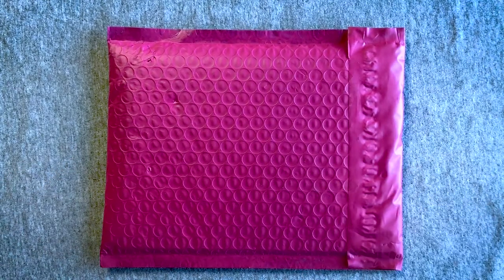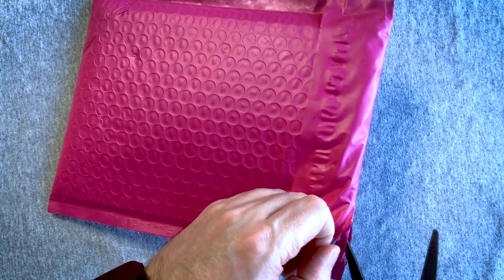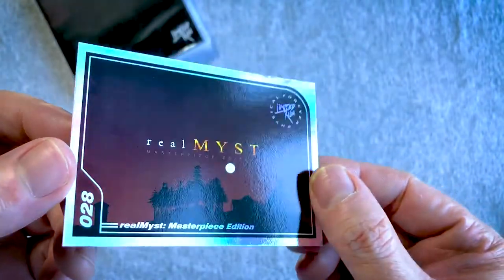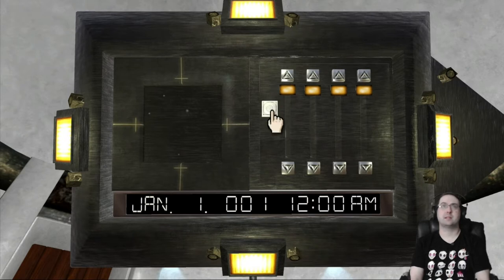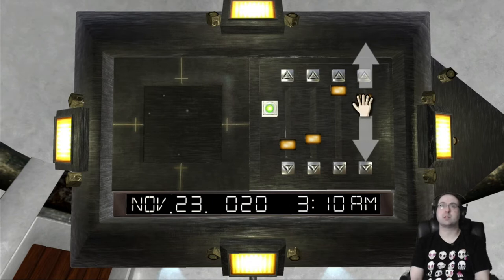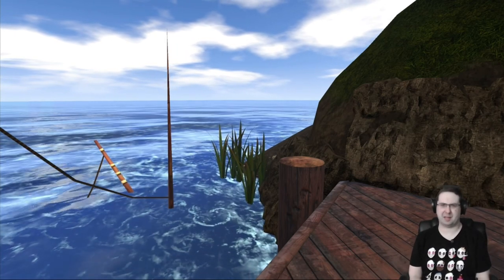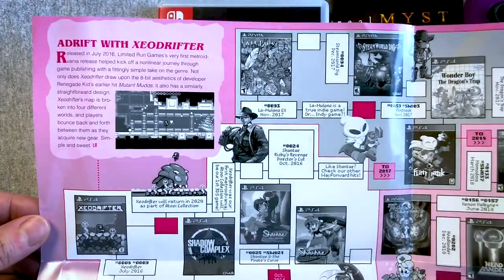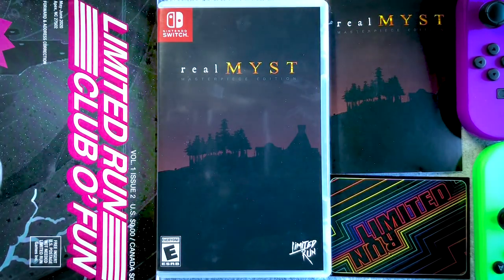UNBOXING! realMYST Masterpiece Edition Nintendo Switch Limited Run Games #63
In this unboxing of the sixty-third game released by Limited Run Games for the Nintendo Switch, I take a look at the realMYST Masterpiece Edition and have fun doing it! This collection looks awesome and I’m excited to have a physical copy of it! Plus, all the other fun goodies are great!

HELP MY CHANNEL GROW!

MORE ABOUT ME!

WRITE ME!
The Eric Butts
1588 Leestown Road STE 130-155